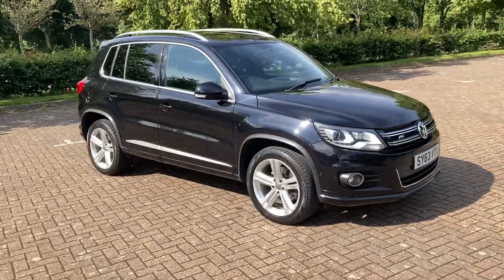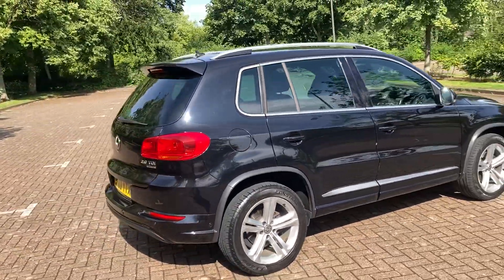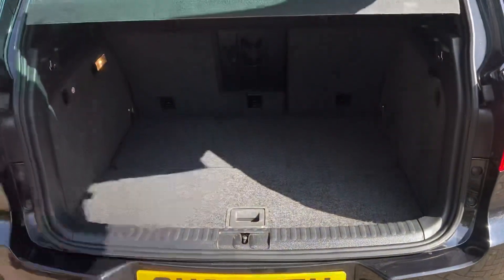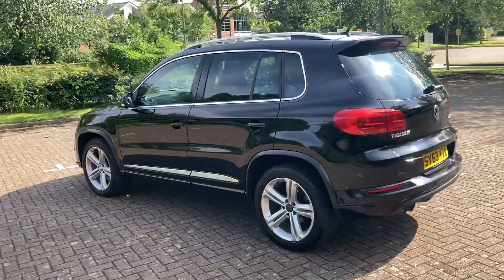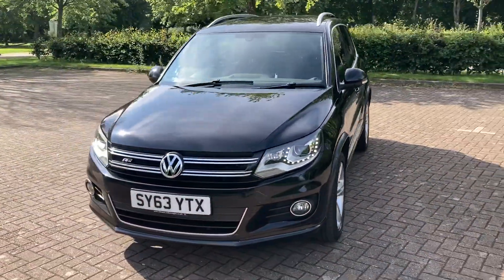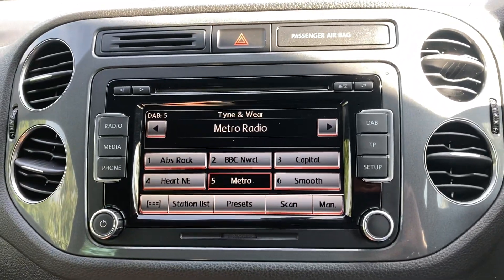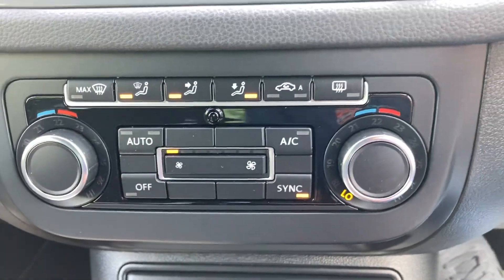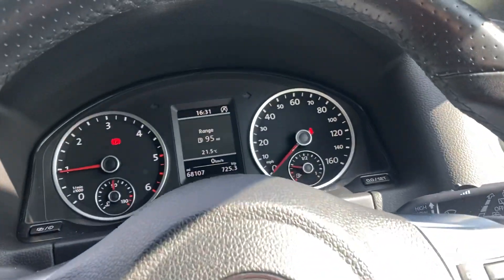63 Reg VW Tiguan tdi R-Line